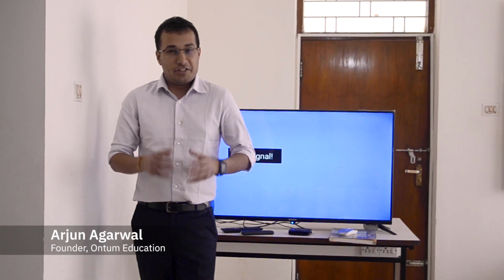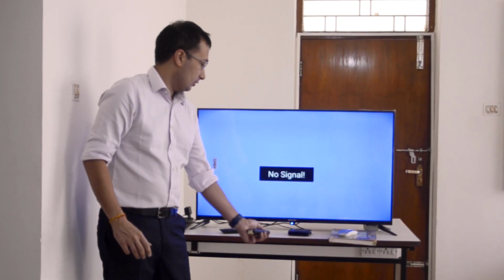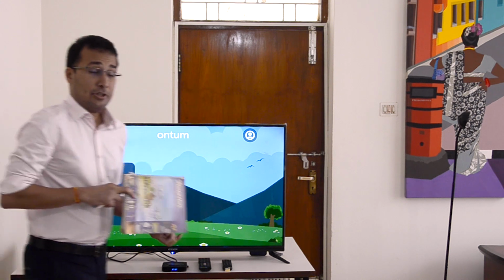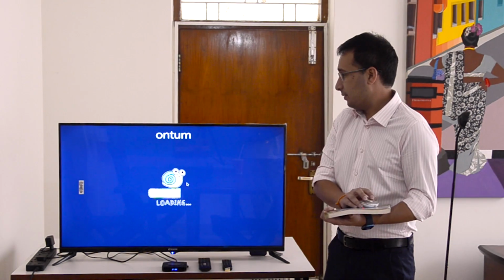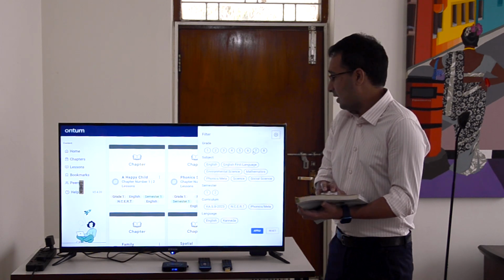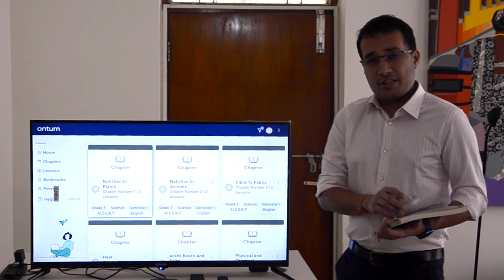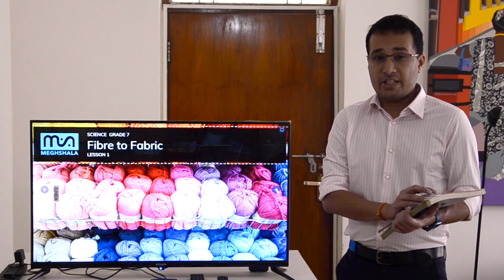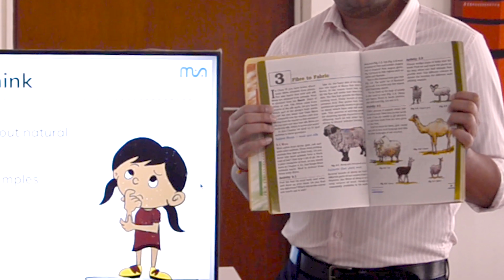How to use Ontum product in a classroom?